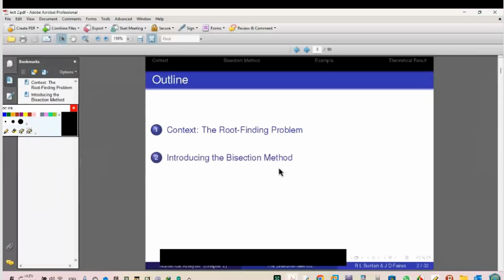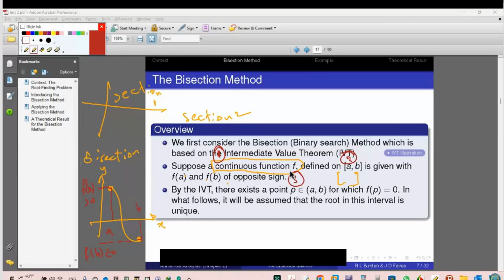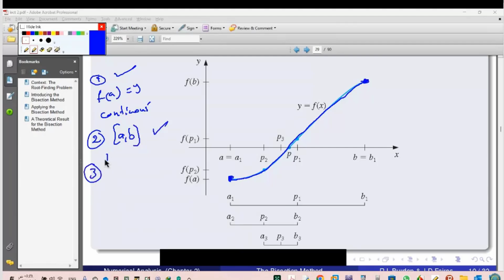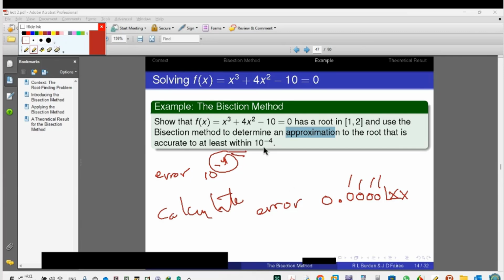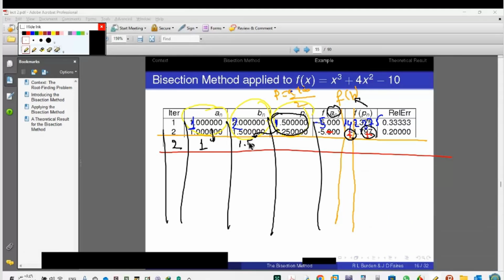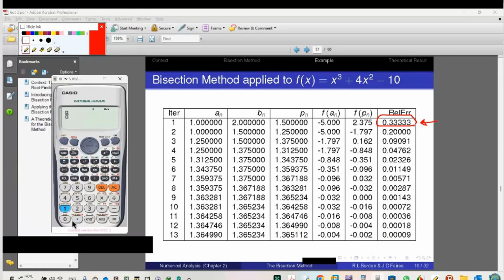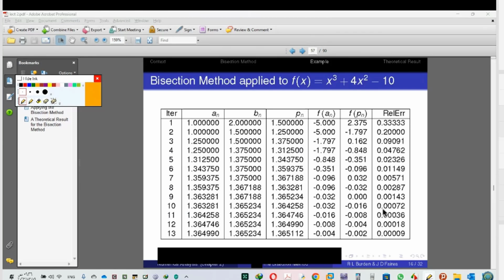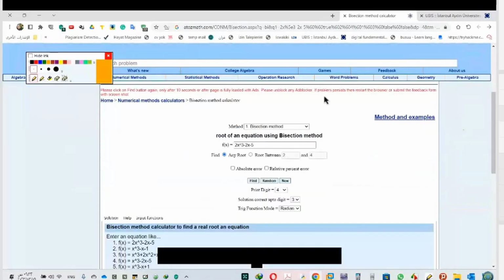Numerical Analysis | lecture 2